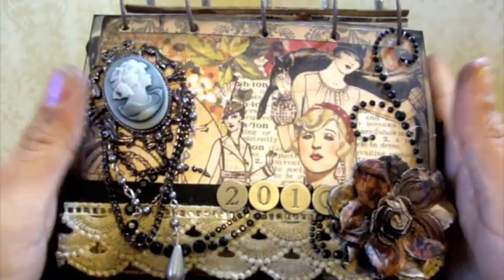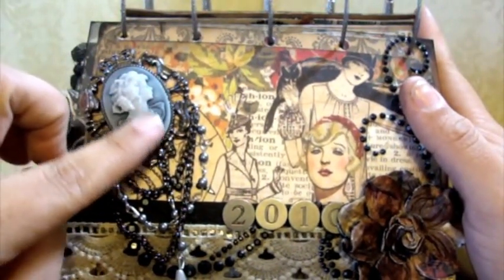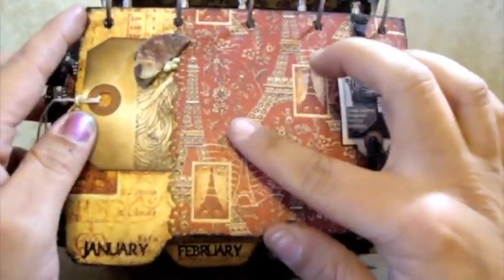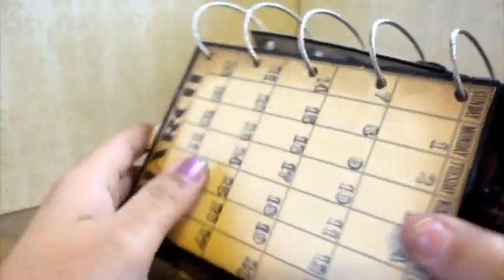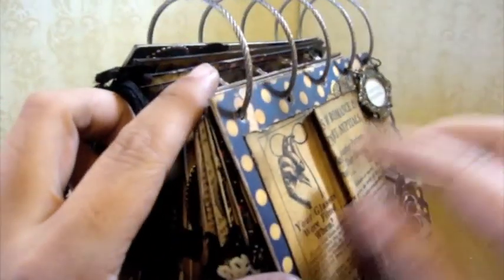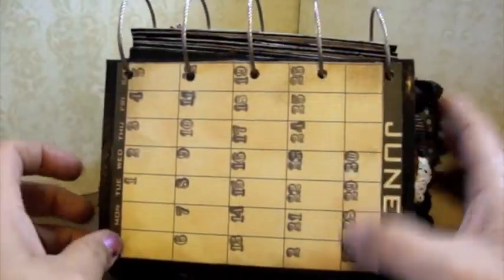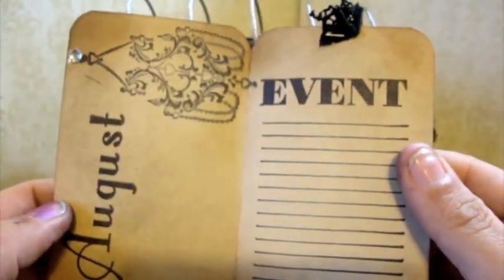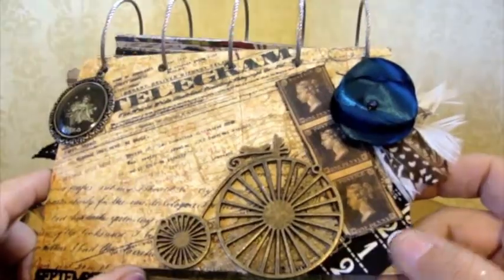Vintage Shabby Chic Calendar Mini Dec DSC Swap Part 1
Hey guys I finished my DSC Swap Mini for Rose!!! It is a calendar mini with a shabby chic vintage flair. Please check Rose out she is AWESOME!!!